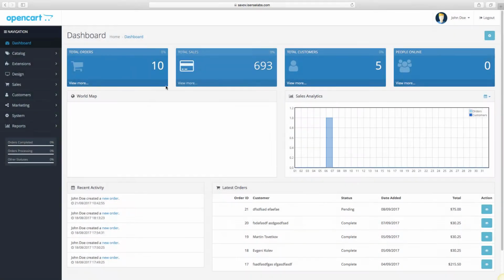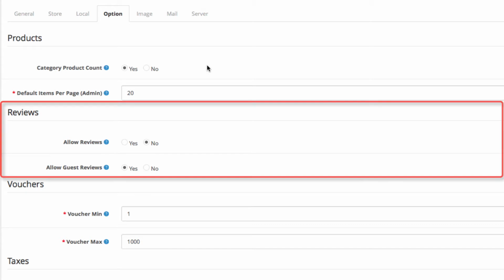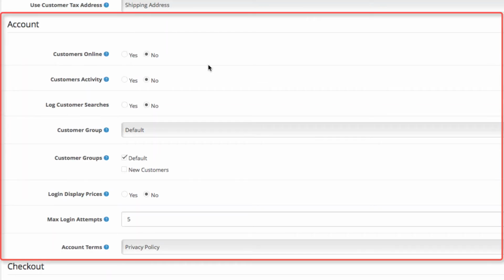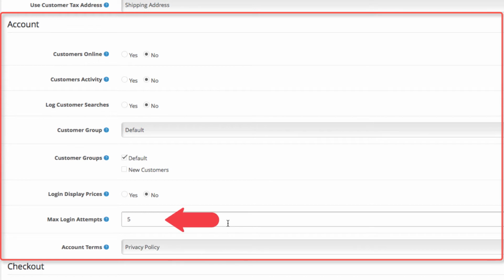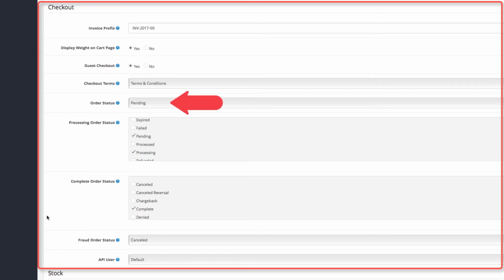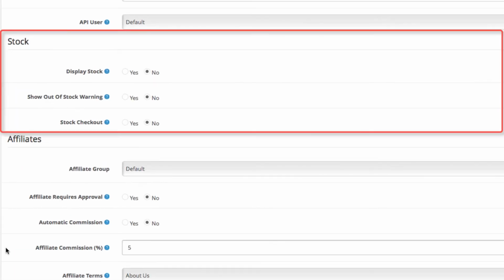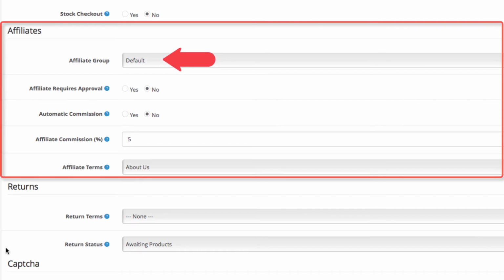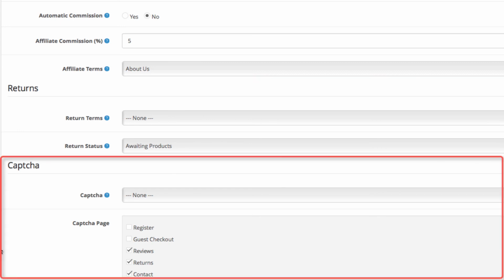OpenCart 3.x System Settings Configuration PART 3 (Option)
Welcome to Part 3 of our OpenCart 3.x System Settings video tutorials.

You will learn all about the Option tab in the OpenCart store settings where you can configure a lot of the important properties for products, accounts, affiliates, reviews, checkout, stock, returns, etc.

iSenseLabs is a Premium OpenCart partner and the leading developer of extensions and modules for the Free E-Commerce platform. Our products are completely open-source and you can find us at: